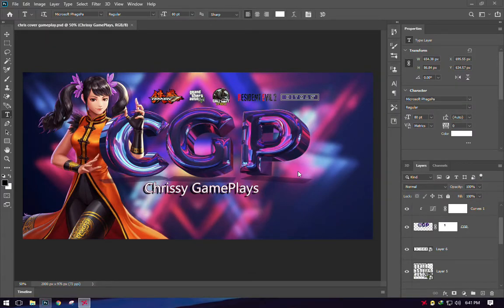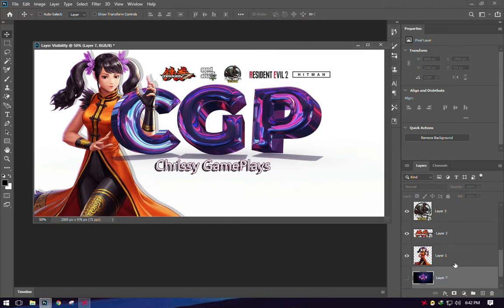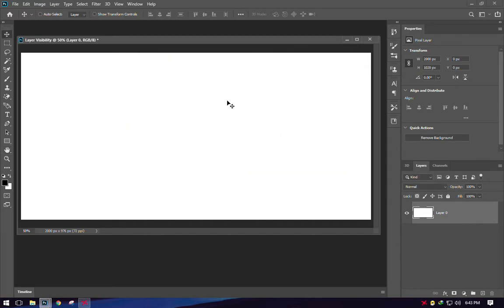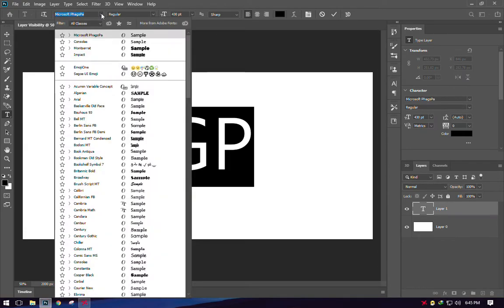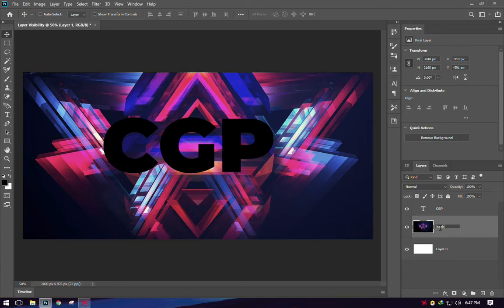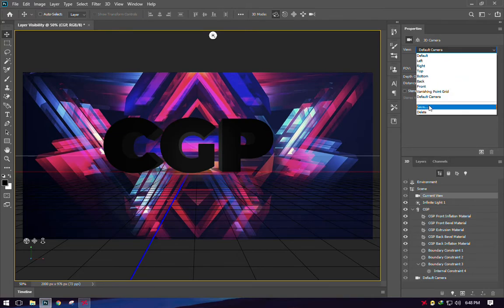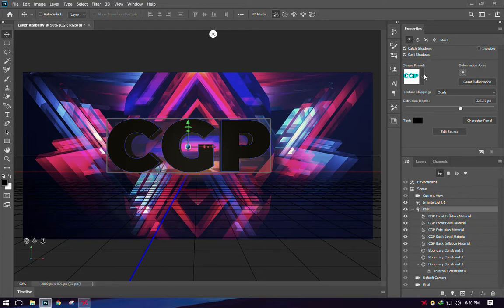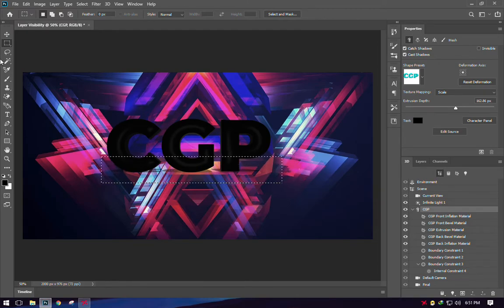Advanced 3D text in Photoshop 2020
This tutorial will help you understand more about making a 3d text in Photoshop 2020.